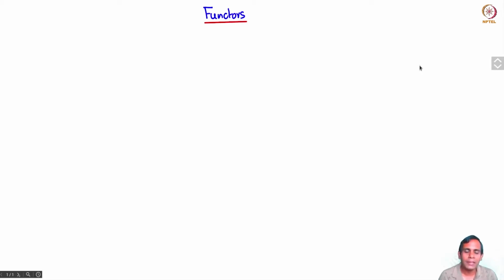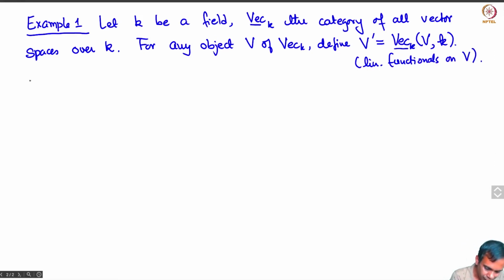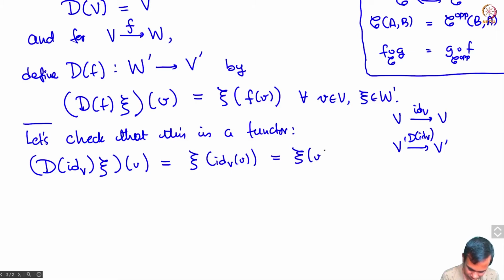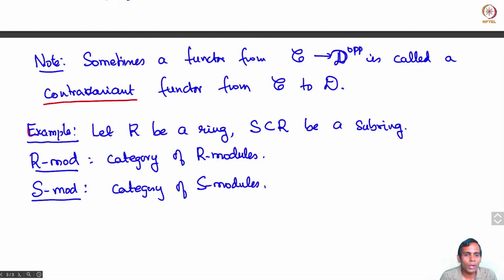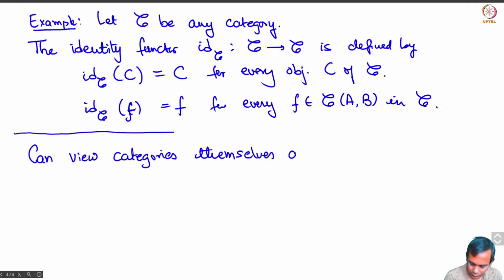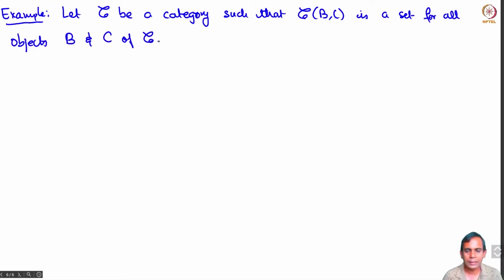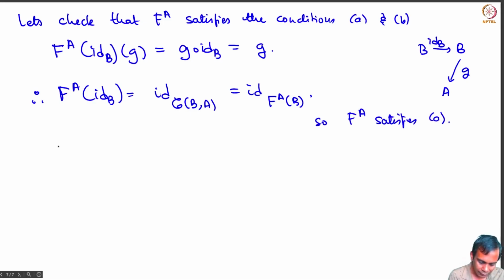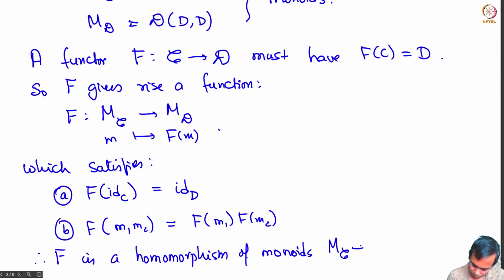Functors swayamprabha ch38sp